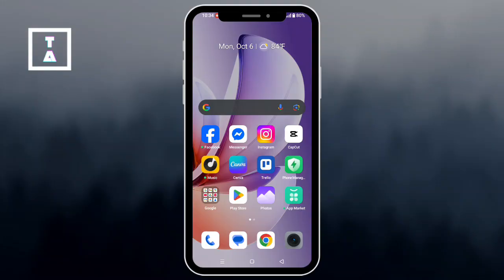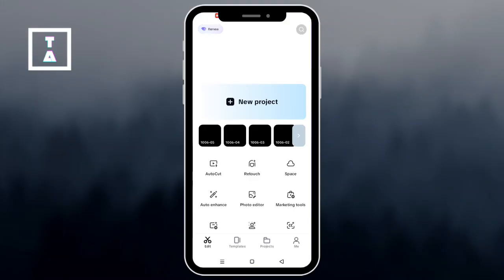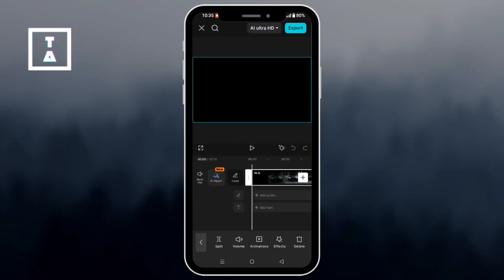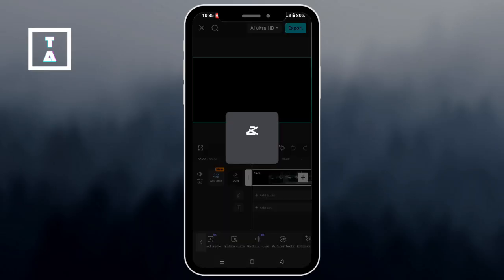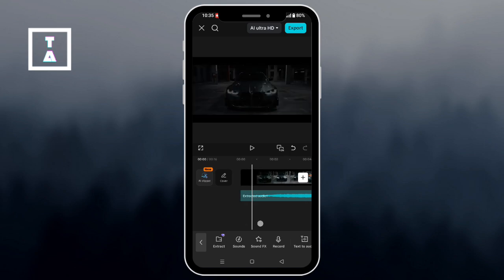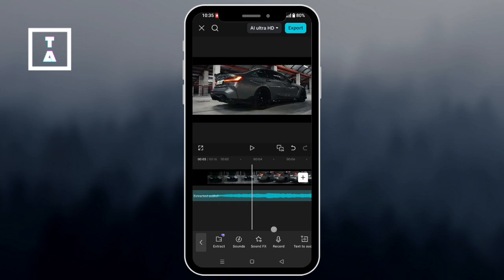How To Convert Video To Audio In CapCut in SECONDS!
Want to get just the sound from your video clips? This CapCut tutorial shows you exactly how to convert video to audio quickly and easily! Whether you need to extract background music, a specific sound effect, a voiceover, or just the audio track, CapCut makes it simple to separate audio from video.

In this step-by-step guide, you'll learn:
*   How to import your video project into CapCut.
*   The simple method to extract or separate audio from any video clip.
*   Tips for editing and refining your newly extracted audio track.
*   How to save and export your audio-only file for use in other projects or platforms.

Mastering this CapCut skill opens up a world of creative possibilities, allowing you to reuse sounds, create custom audio tracks, or simply archive important voice recordings. Stop searching for complicated software – CapCut makes video to audio conversion a breeze right on your mobile device or desktop!

This video is perfect for content creators, video editors, podcasters, or anyone looking to efficiently manage their media assets and get the sound they need without the visuals.